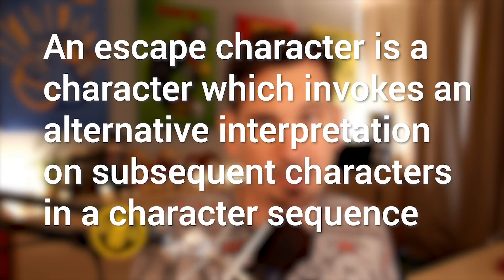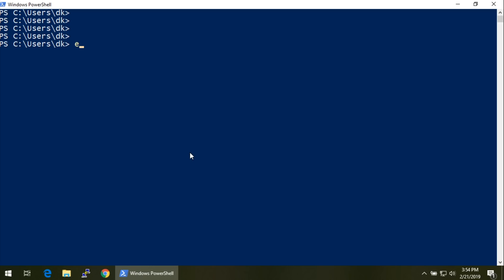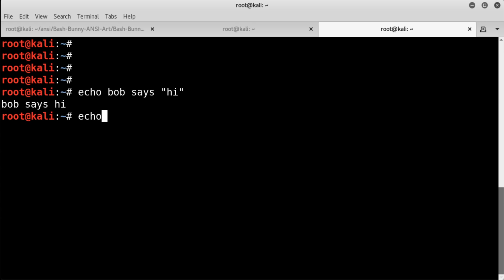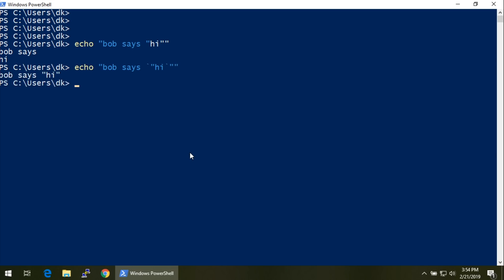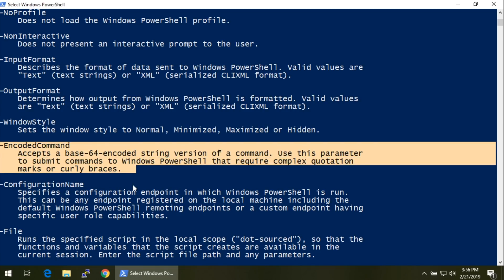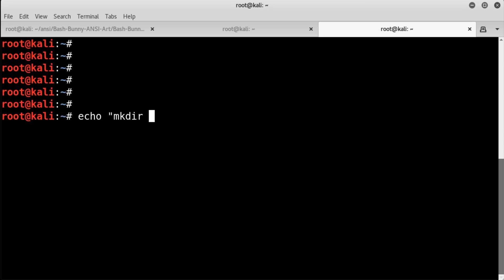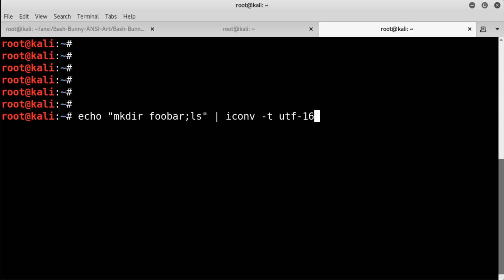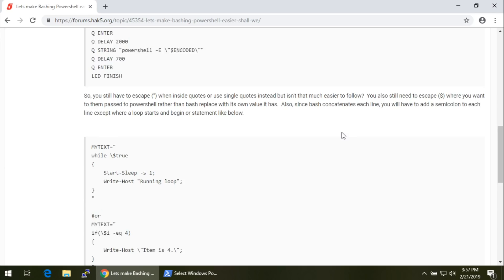Shell Escape Tricks for Bash & Powershell - Hak5 2508